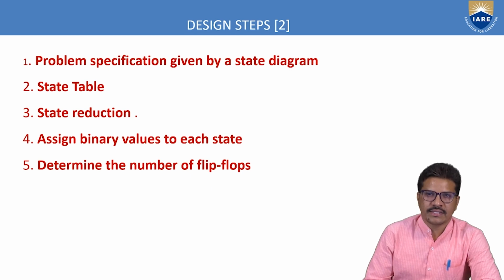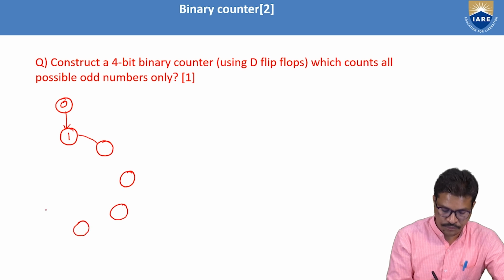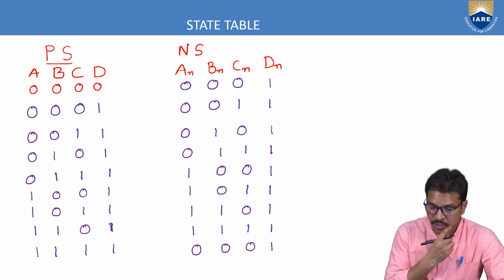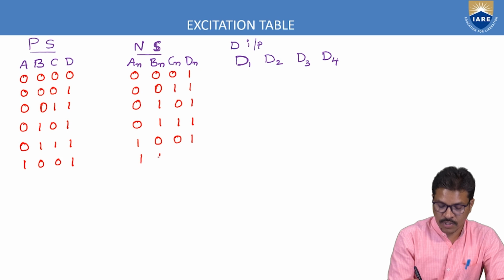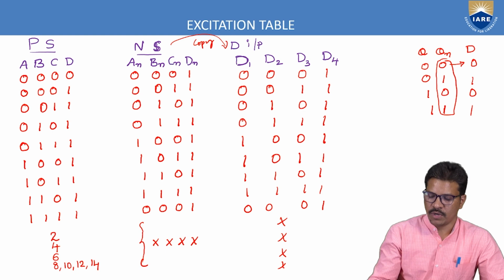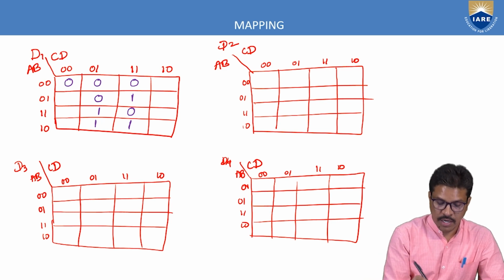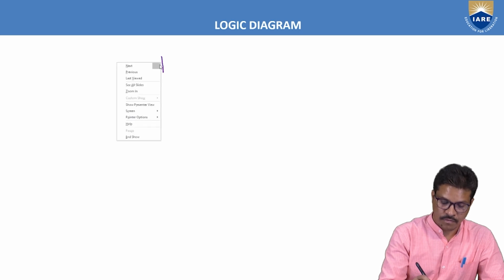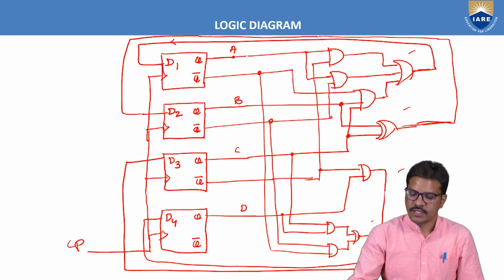Problem Solving on Synchronous Counter by Dr. B Ravi Kumar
Problem Solving on Synchronous Counter by Dr. B Ravi Kumar | IARE
Design procedure of synchronous counter to construct a counter which can count the given sequence using JK flip-flops.

Telangana, India.